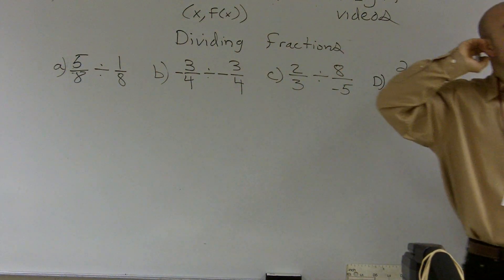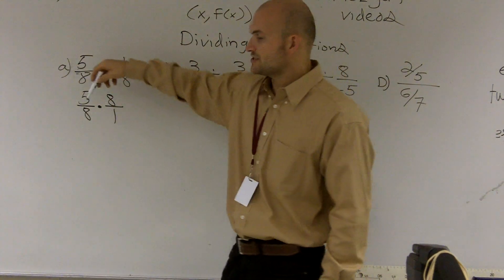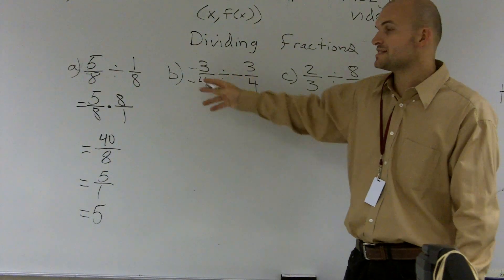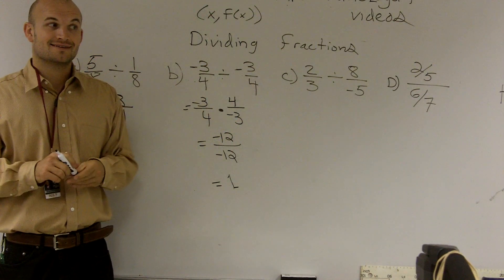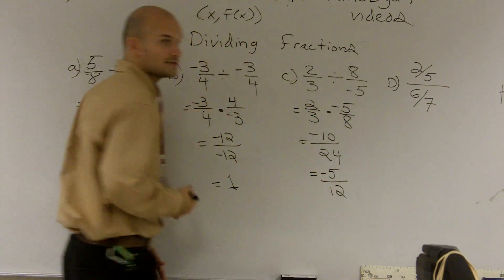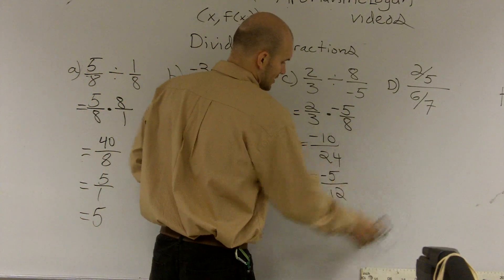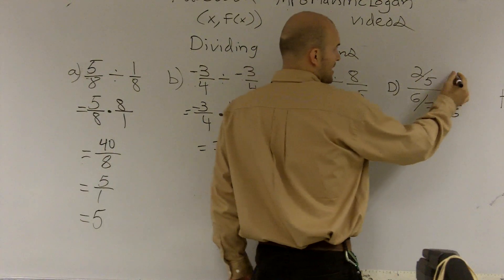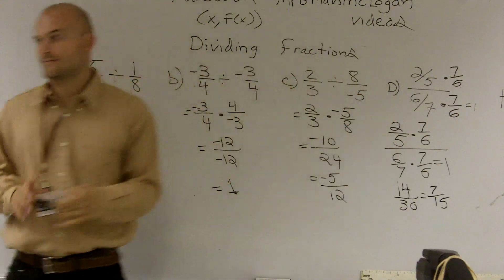Dividing Fractions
👉 Learn how to divide fractions.  To divide two fractions, we multiply the first fraction by the reciprocal of the second fraction. (The reciprocal of a fraction is swapping the positions of the numerator and the denominator). It is important to reciprocate only the divisor or the fraction you are dividing by.  You do not flip both fractions.